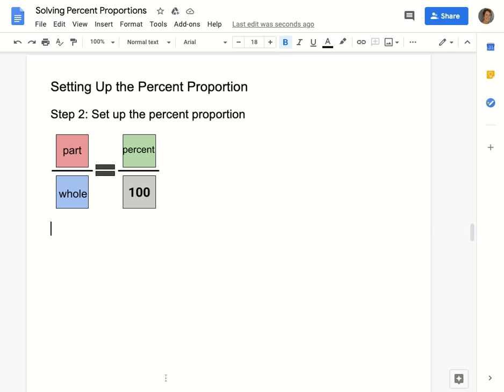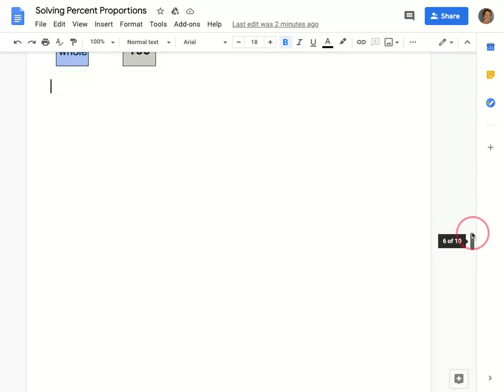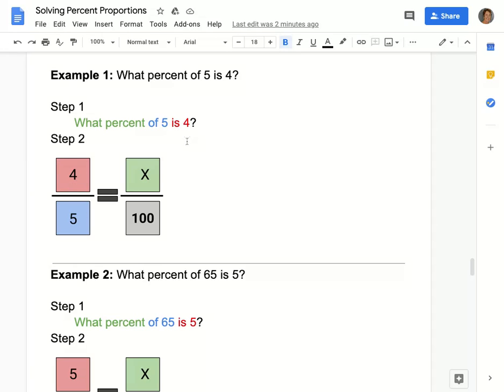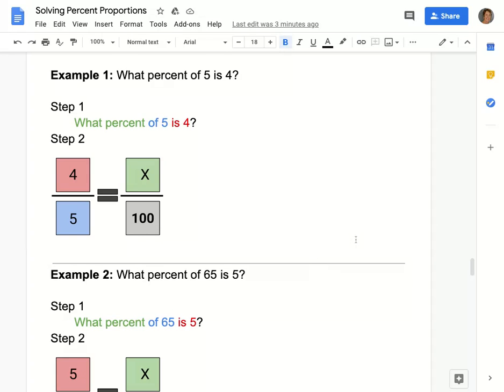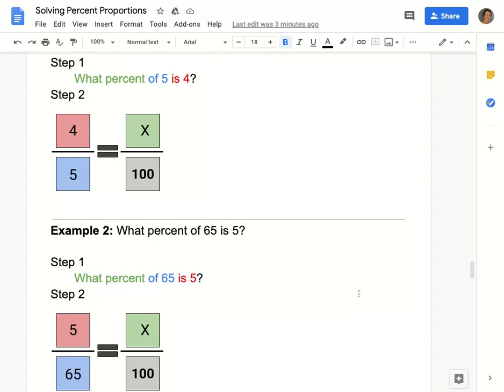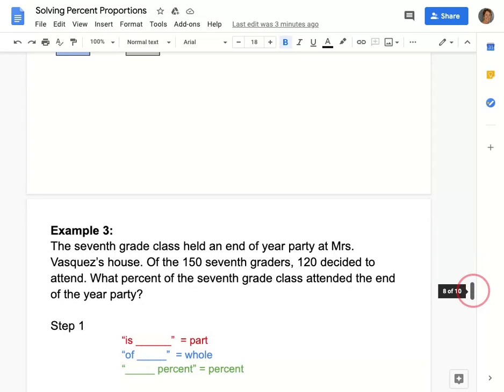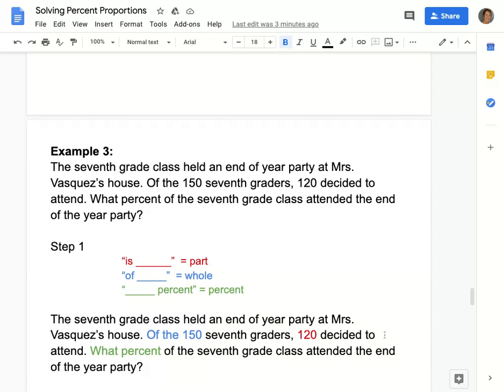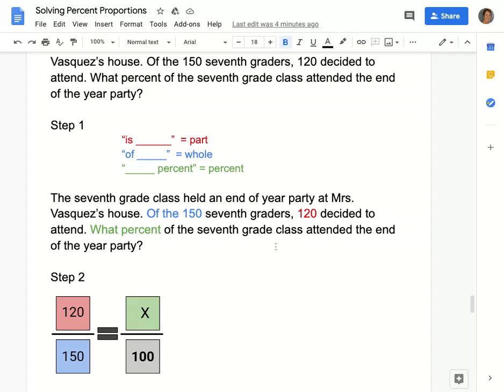INSTRUCTION Solving Percent Proportions - Step 2